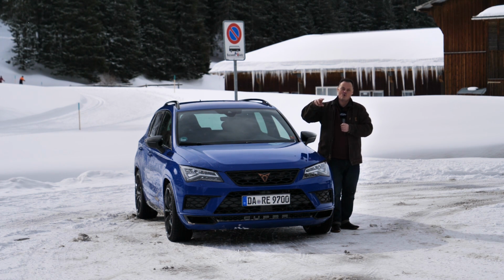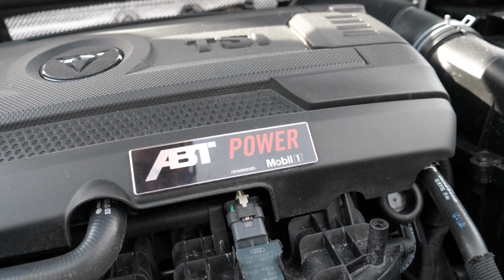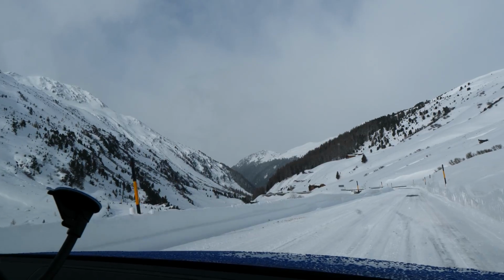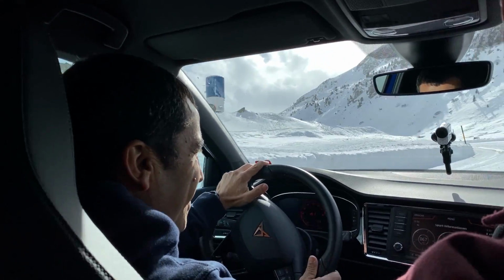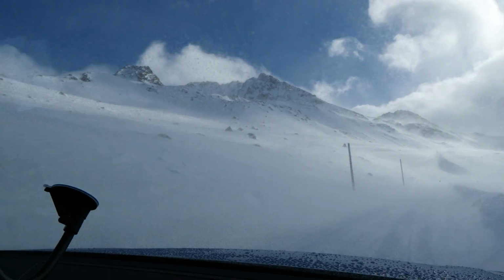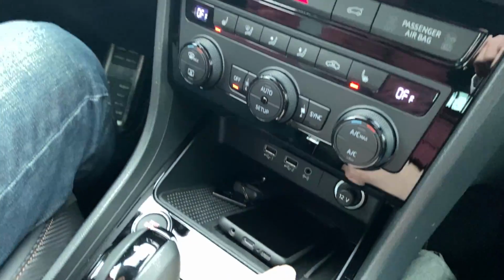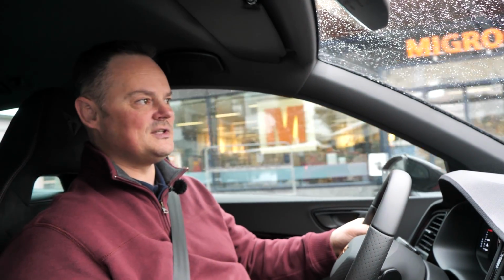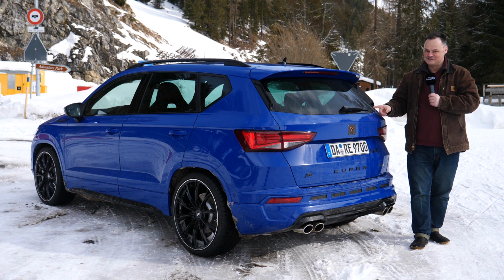Cupra Ateca ABT 350 hp special tuning FULL REVIEW - Autogefühl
This is our in-depth review of the Cupra Ateca ABT. We're taking a look at Exterior, Interior and the driving experience.